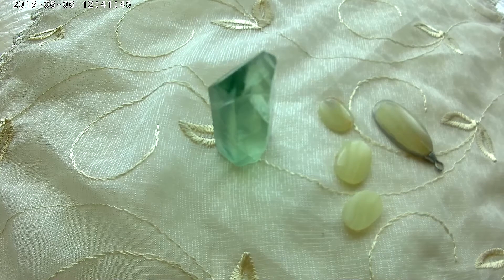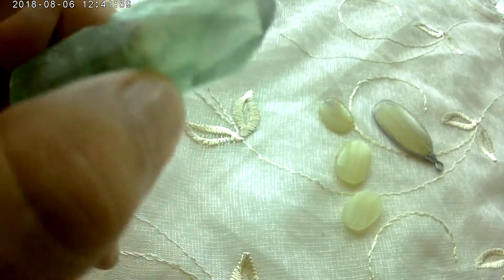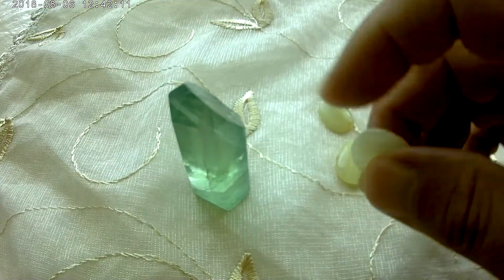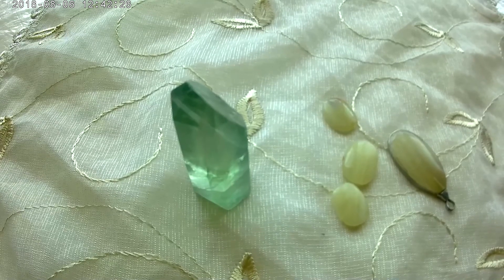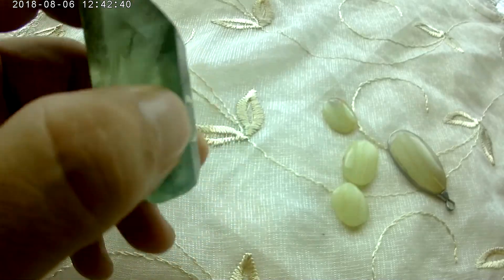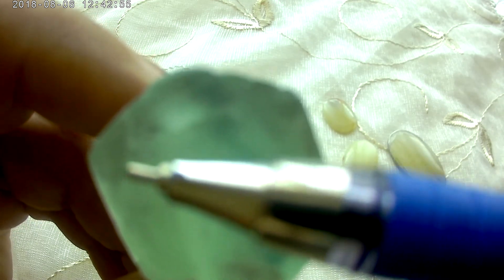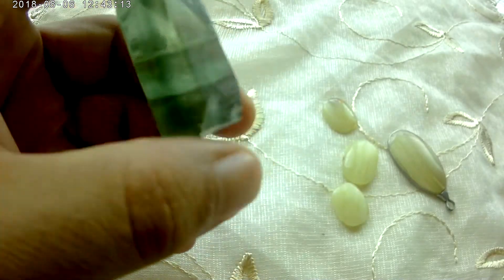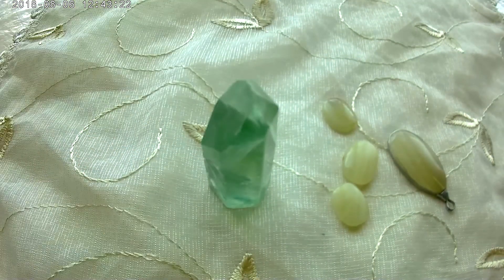The semi precious stone florite identification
Description of the semi precious ston florite and its properties and colors and it's hardness and density and Crystal formation habits